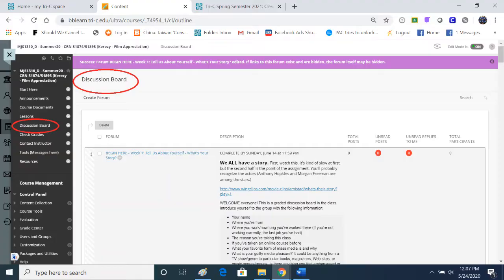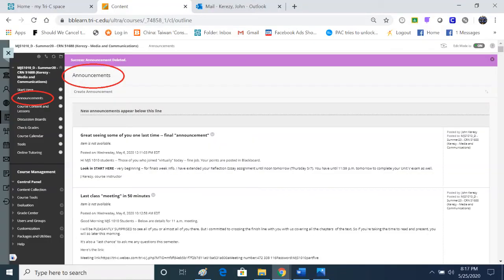Professor Kerezy Blackboard Ultra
Professor John Kerezy of Cuyahoga Comunity College explains how he uses Blackboard for his online classes. Includes screenshots.